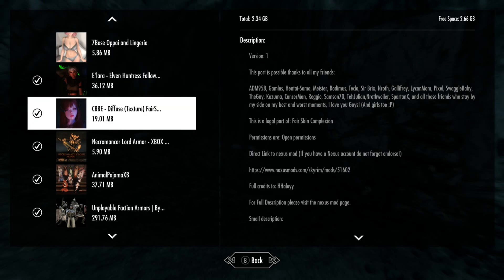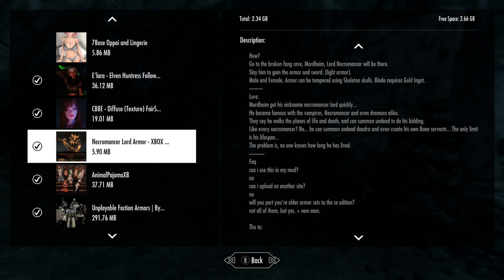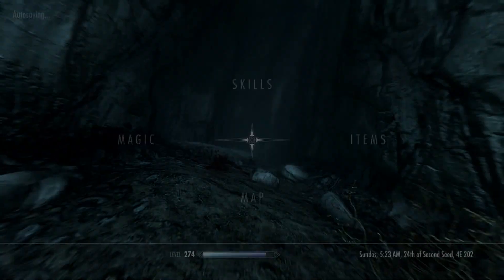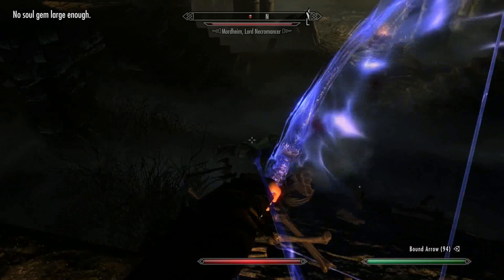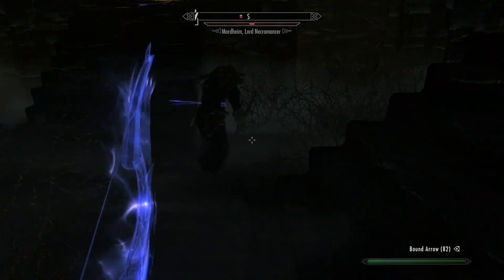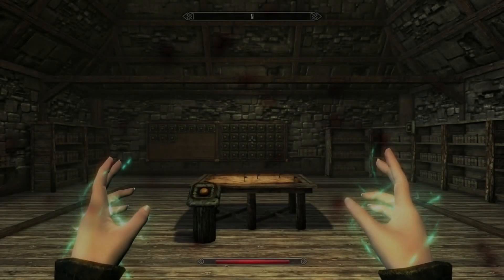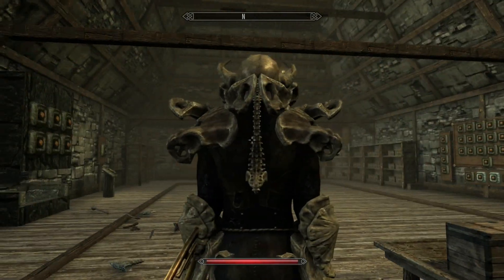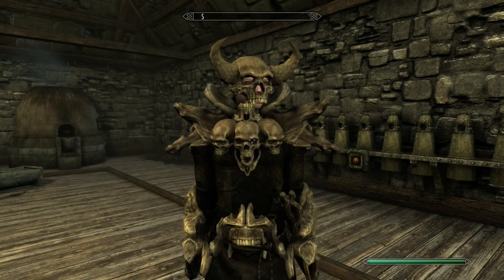Necromancer Lord Armor Skyrim SE Xbox One Mods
Necromancer Lord Armor by Lagrie